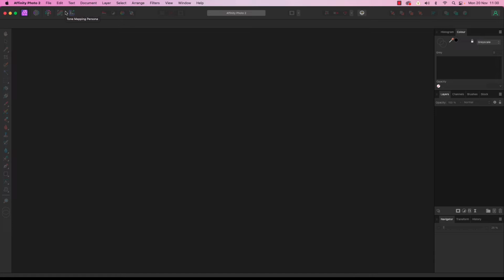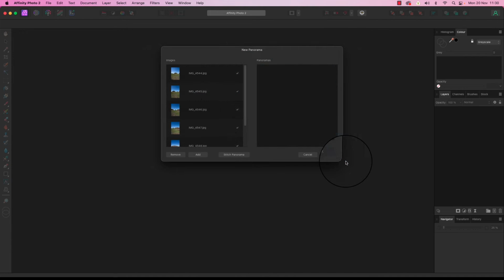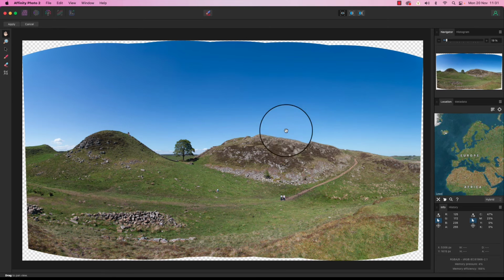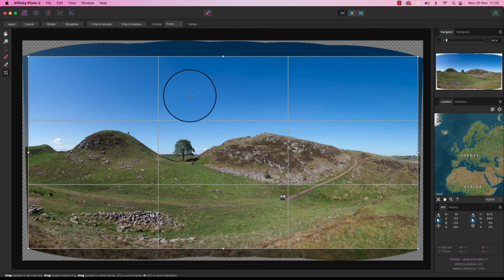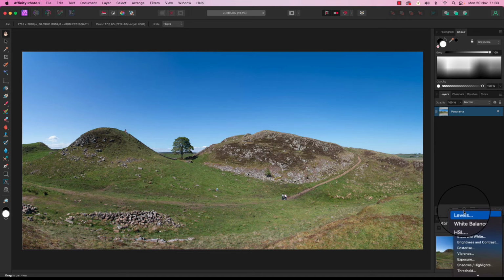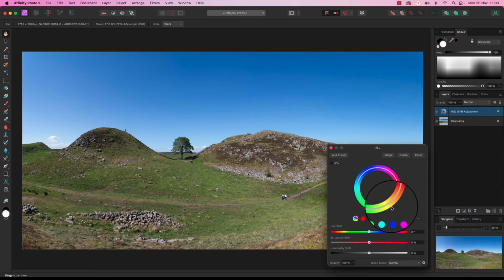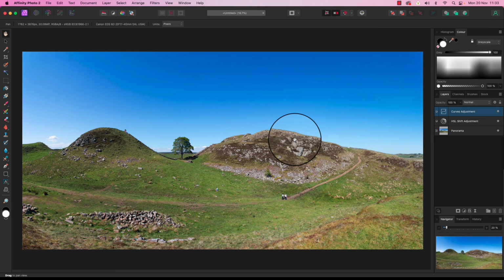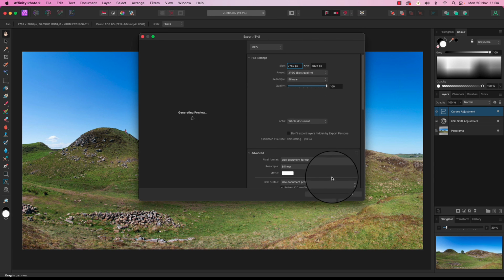Affinity Photo Tutorial - Panoramic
If you’re not doing justice to the landscape in front of you, then consider creating a gloriously wide panoramic vista with the help of some simple Affinity Photo 2 stitching technique.